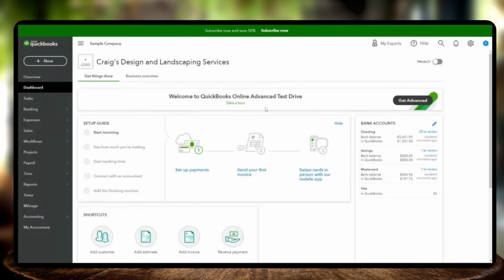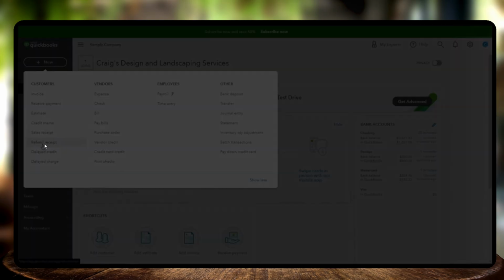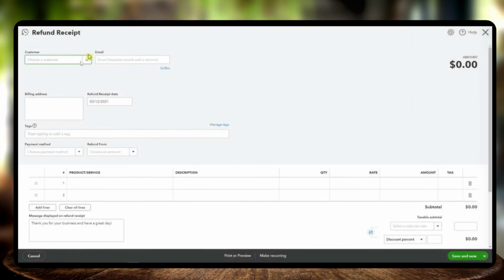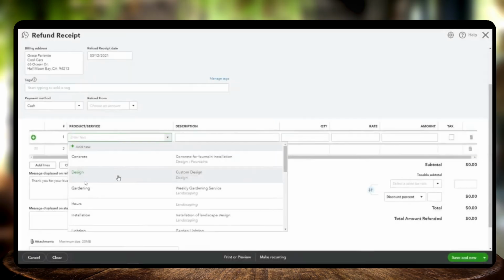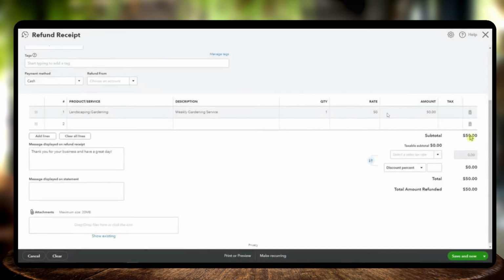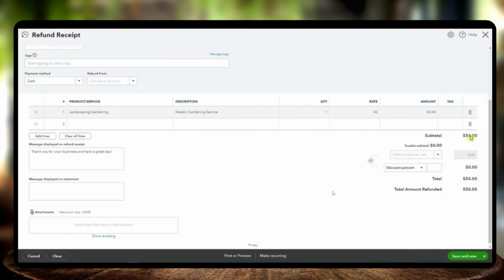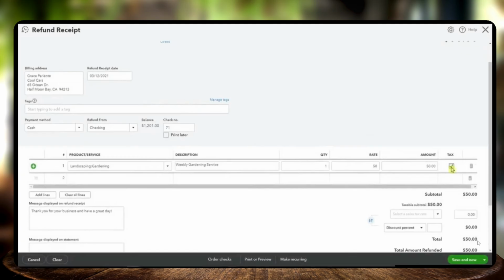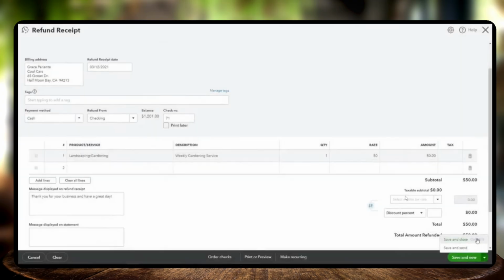HOW TO REFUND A CUSTOMER IN QUICKBOOKS ONLINE (WORKING) 2025!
In this video, we’ll show you exactly how to refund a customer in QuickBooks Online, step by step! Whether you’ve issued an incorrect charge or need to process a refund, this tutorial will guide you through the entire process. Learn how to handle customer refunds with ease and keep your accounts accurate.